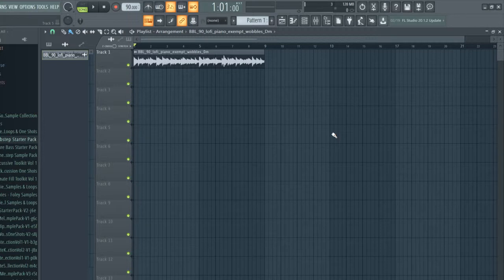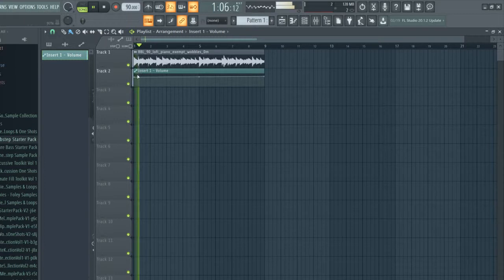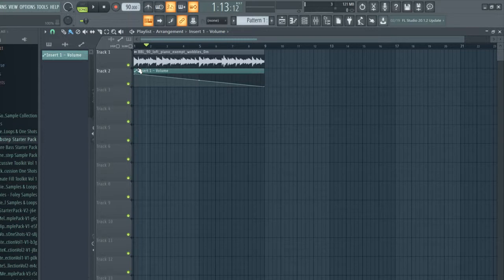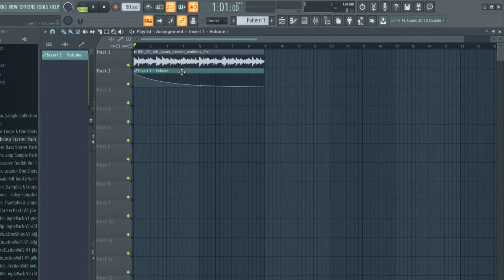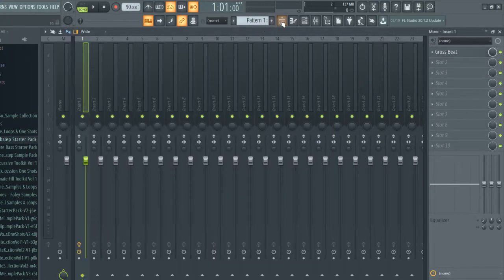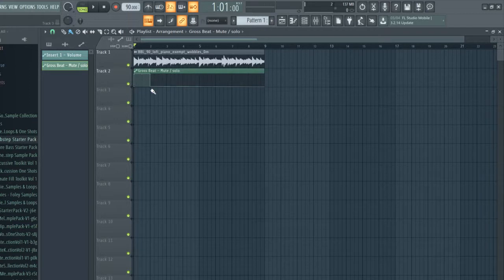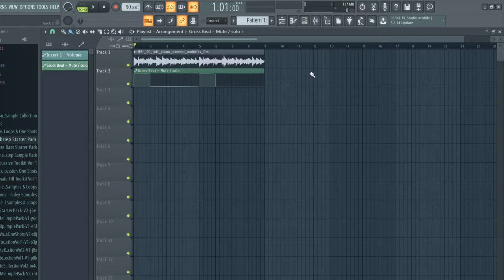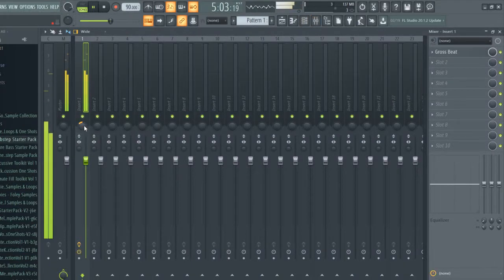FL Studio 20: Quick Automation Clip Tutorial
We quickly go over how to make and use automation clips!